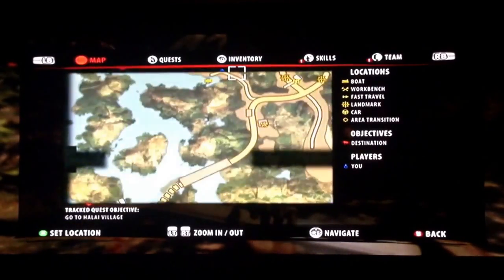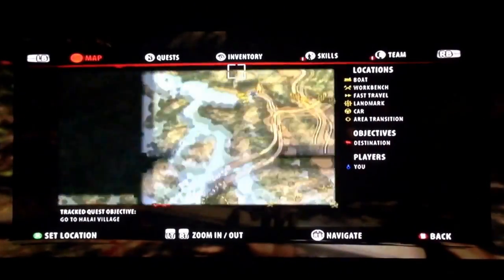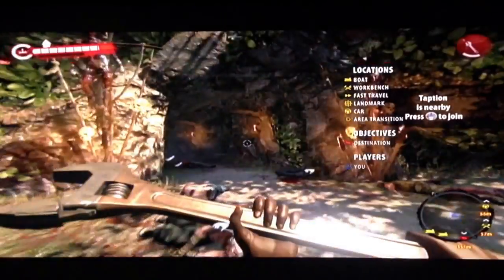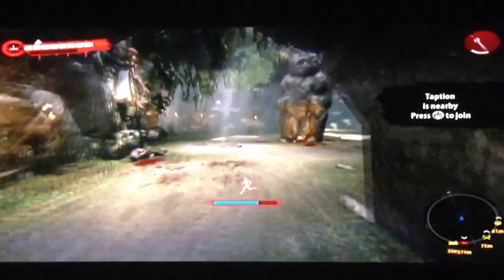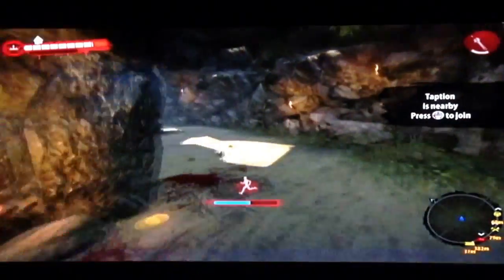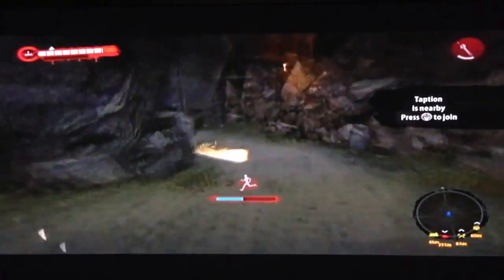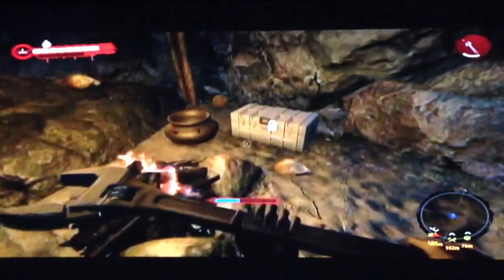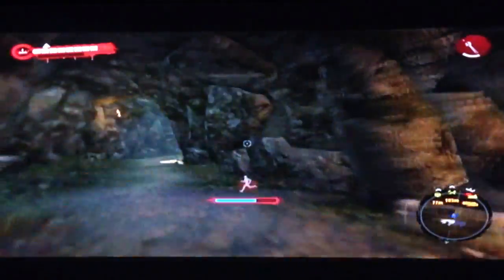Dead island Riptide Easter Egg: The tiki stone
this is just something i thought was really cool when i first got the game